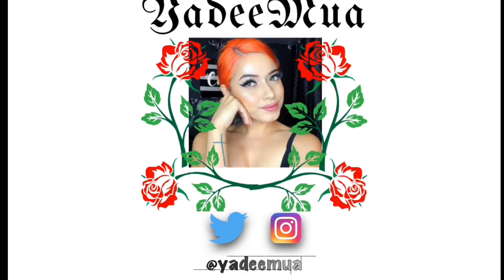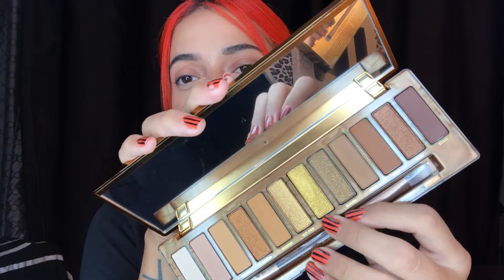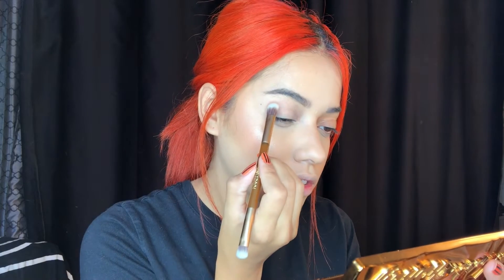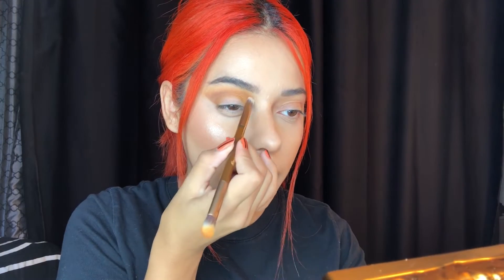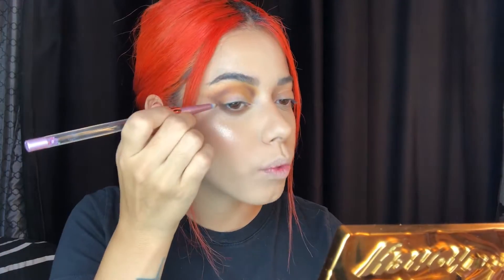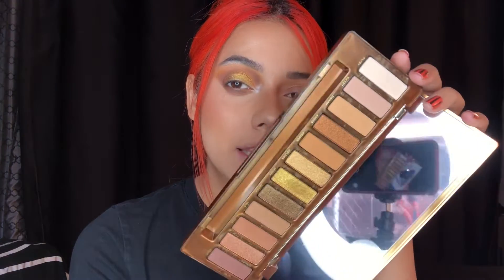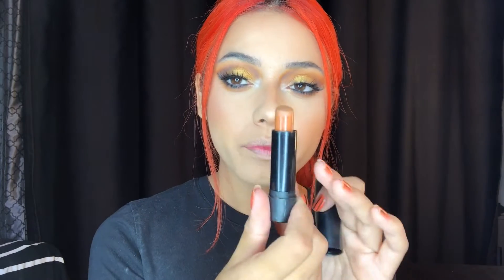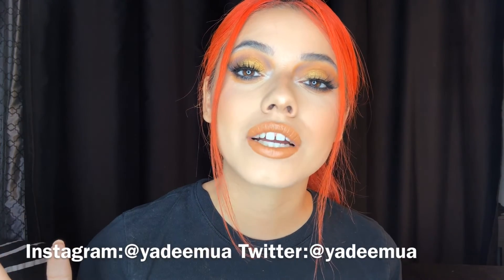WORLDS BEST GOLD PALETTE!?| NEW URBAN DECAY NAKED HONEY PALETTE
IS IT THE BEST GODL EYESHADOW PALETTE? We shall see! Thankyou so much for watching my video! I would love to have you in my FAM BAM ❤️ Thankyou for watching my video I really appreciate it!❤️